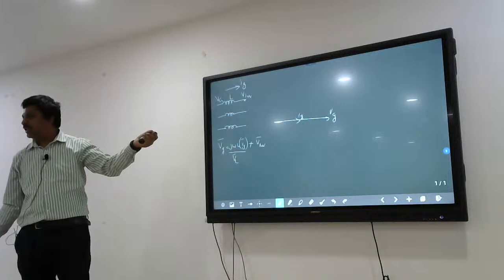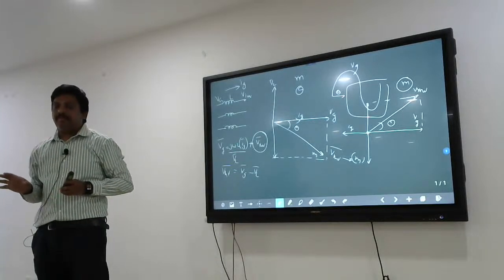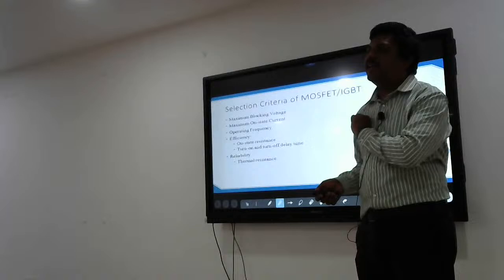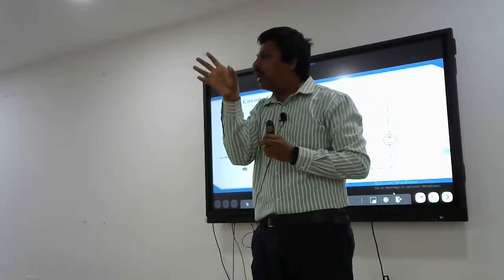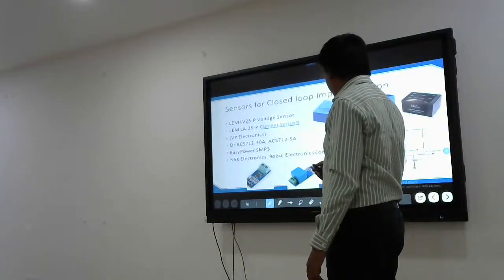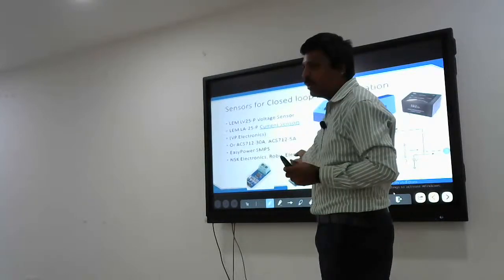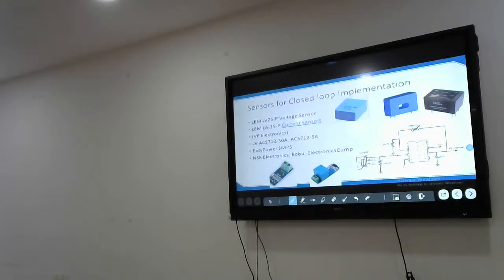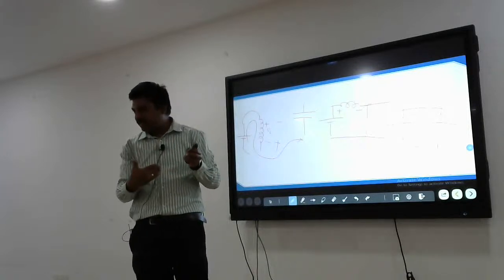FDP-IoT Solutions for Electric Vehicles 13-01-2024 part 2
PSCMR College of Engineering and Technology,Kothapet, Vijayawada -1
AICTE Sponsored ATAL Academy FDP on IoT solutions for Electric Vehicles, EEE Department